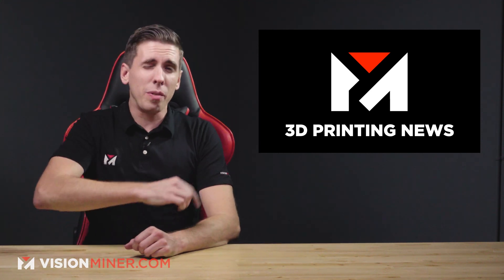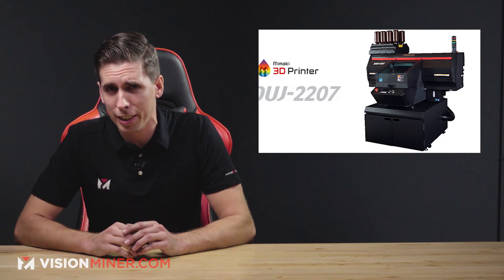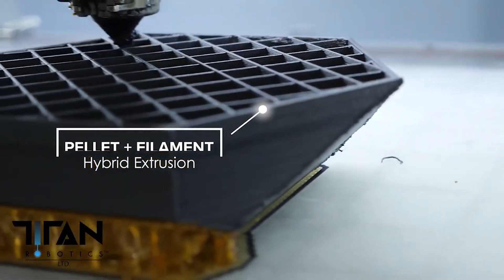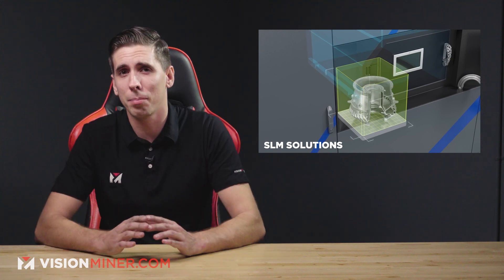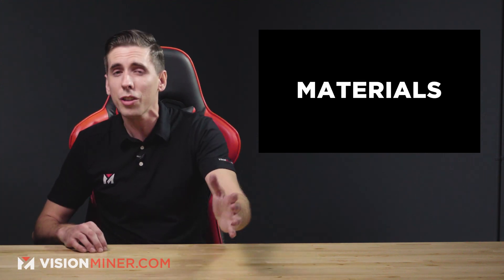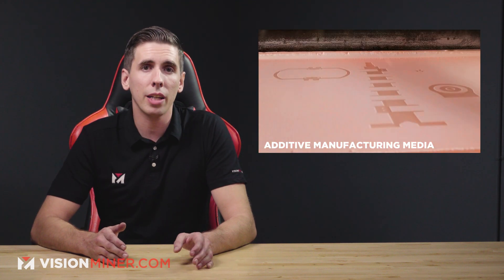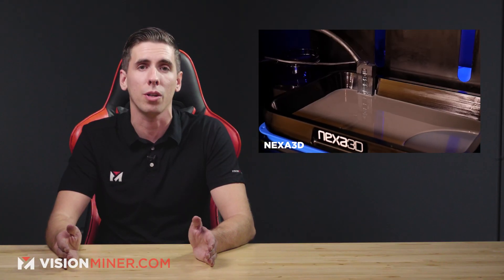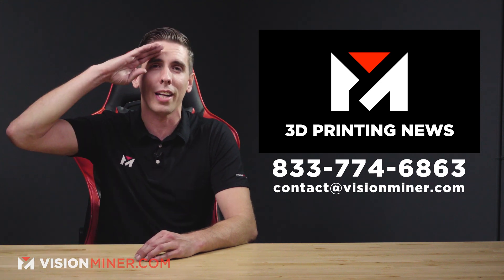Formnext 2020 Highlights! Ultimaker, Mimaki, Titan Robotics, SLM, Optomec, Essentium and more!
Vision Miner 3D Printing News Episode #11: Formnext 2020 Overview & Highlights!

00:00 Intro

00:23 Ultimaker 2+ Connect

This latest version adds Wi-Fi and Ethernet connectivity to use their Digital Factory software. They also unveiled Ultimaker 2+ Connect Air Manager for added fume extraction capability.

01:40 Mimaki: Full-Color

“Entry level” Full color UV-LED 3D printer 3DUJ-2207 3D printer. 10 million full color ICC profiles available for Mimaki’s machines. Applicable for scaled models, prototyping, medical applications, education, figurines, etc.

02:34 Titan Robotics Atlas 3.6

The Atlas 3.6 is their largest pellet extrusion printer to date with a 50x50x72 in build volume. This means it’s capable of printing parts up to 6 ft tall. It has an actively heated chamber up to 80C.

03:28 Optomec CS250 and HC TBR

2 new LENS additive manufacturing systems (DED technology). Both feature 250 x 250 x 250mm build volumes. Both come with their next gen print head features the ability to change the laser’s size and intensity during printing

04:15 SLM Solutions NXG xii 600 Metal Printer

SLM’s newest large-format machine comes with 12 1KW lasers that can operate simultaneously. This means it's up to 20x faster than their single laser SLM 280 model. The printer was designed for mass production of large parts with its enhanced size and speed. 600 x 600 x 600mm build envelope.

05:02 Interspectral AM Explorer Visualization

Designed for working with layer based metal additive manufacturing and has the ability to fuse, explore and analyze design files, simulation data, machine monitoring data, and post-build metrology data from the metal additive manufacturing process.

05:37 4D_Additive Print Preparation Program Update

Allows users to quickly and easily create latticed parts. Users can fabricate a range of complex, lightweight objects like implants

05:53 Shining 3D Scanners

Shining 3D unveiled a new fully automatic desktop 3D inspection scanner with high accuracy 3D scanning and inspection capability as well as the EinScan H and HX Handheld color 3D scanners.

06:19 Oqton and EOS “Seamless AM Workflow”

Oqton announced support for EOS in their AI driven factory operating system.

06:35  Essentium Filaments

TPU 58D-AS is an electrostatic discharge safe and available in a range of colors. High impact strength, tear strength and abrasion resistance. Essentium has indicated the material is ideal for space vehicles and satellite components specifically for no fly parts which must be both red and ESD safe. PET-CF is a 15% fiber reinforced polyester composite based on the Luvocom 3F resin from LEHVOSS Group capable of withstanding temperatures higher than 155C when annealed.

07:58 Fehrmann Alloy’s AlMgty-90

AlMgty-family is a series of high-performance aluminum powder with excellent mechanical properties and can be anodized, while being polishable and seawater resistant. Claims of increased strength, 25% higher hardness than its predecessor, a tensile strength of more than 400MPa, elongation at break of less than 25% and a density of 99%

08:32 Evonik & HP Elastomer

High performance flexible powder for additive manufacturing based on Thermoplastic amide grade (TPA). It is a flexible and lightweight material characterized by very low density and a Shore A hardness of 91.

08:55 DSM Ecopaxx

DSM announced a bio-based 3D printing polymer called EcoPaXX AM4001 GF. It contains 42% organic content from castor plants and has “excellent” thermal and mechanical properties. DSM says it's a great solution for creating lightweight automotive parts.

09:21 Nexa3D All Purpose and Casting Resins

Henkel and Nexa3D have released a new general purpose xPRO410 photopolymer resin is based on Henkel’s Loctite. xPRO410 is optimized for Nexa3D’s NXE400 SLA printer. It is able to maintain accuracy within 0.2% and withstanding temperatures of up to 70C. Also announced was the xCast resin was designed for series production of precision metal investment casting patterns as a faster, toolless alternative to traditional pattern manufacturing. It was specifically formulated to facilitate dip-shell and flask-type investment casting

10:18 Tiger Coatings Flame Retardant SLS Powder

Tiger Coatings announced a flame retardant plastic powder for SLS called TIGITAL 3D-Set PPP 371. Designed for end use functional parts for automotive, electronics, transportation and aerospace.